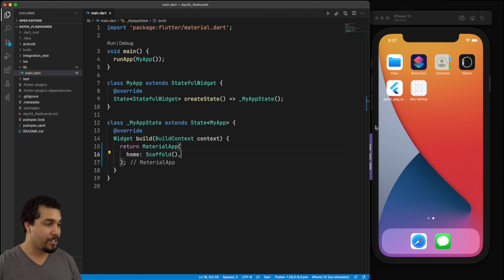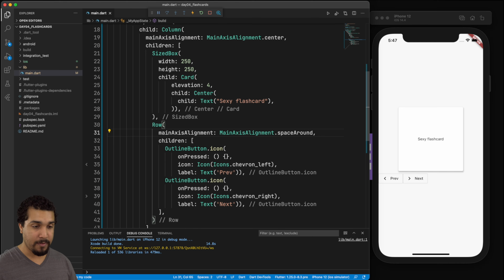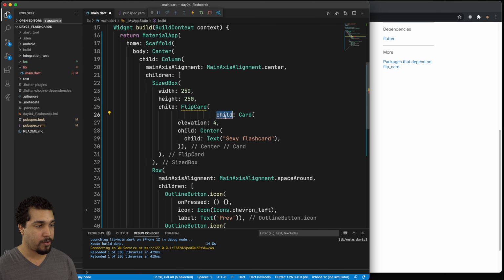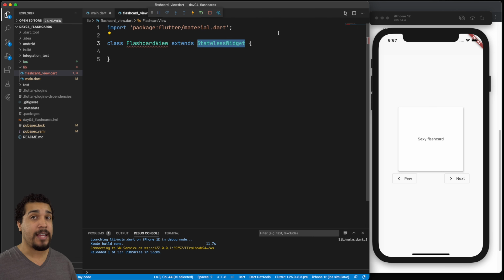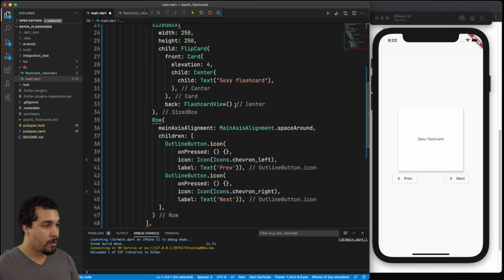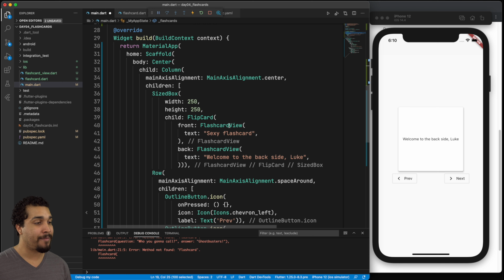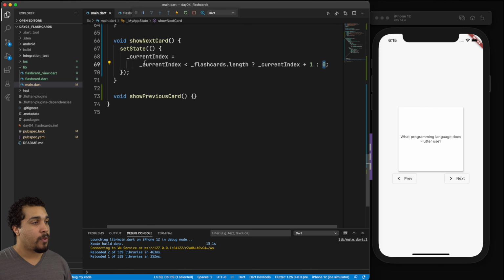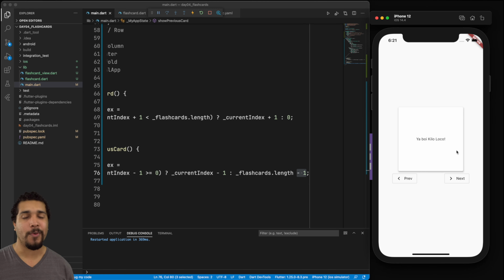Flashcards App with Flutter | Day 04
Kilo Loco shows you how to build a flashcards app. In this tutorial, we will cover creating StatelessWidgets in different files, implementing custom classes, and downloading third party libraries.